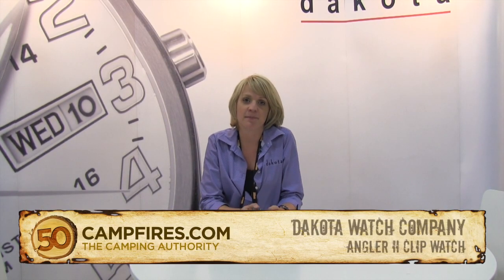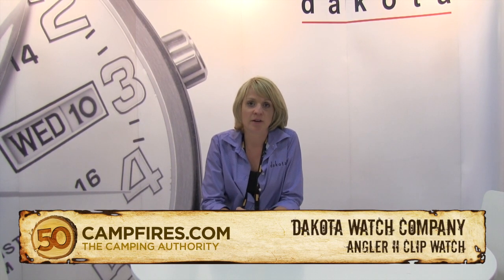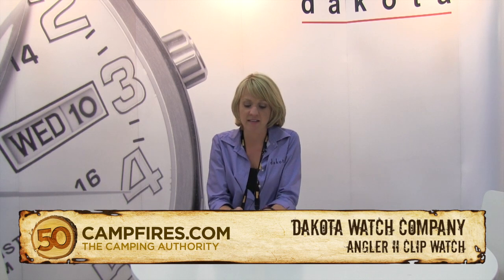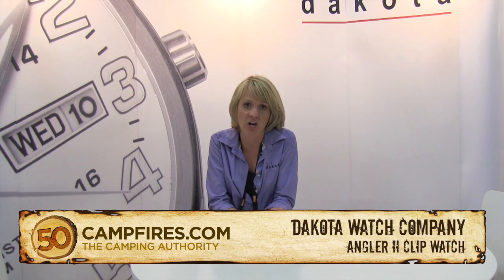Camping Gear: Dakota Watch Company Angler II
If you love to fish then we have the watch multi tool for you. The Dakota Watch Company Angler II has everything a fisherman wants out on the water. The Angler II is a watch on a carabiner frame which makes it simple to hook to your life jacket, belt loop or tackle box.